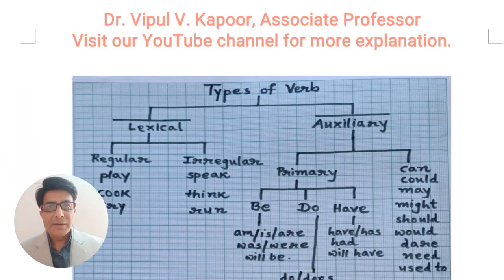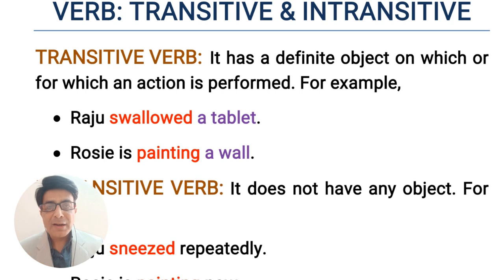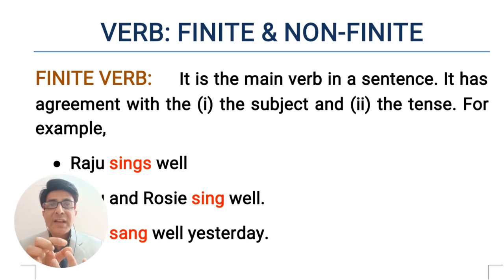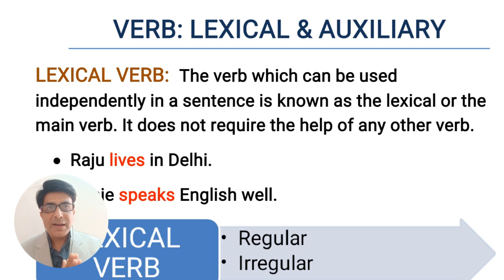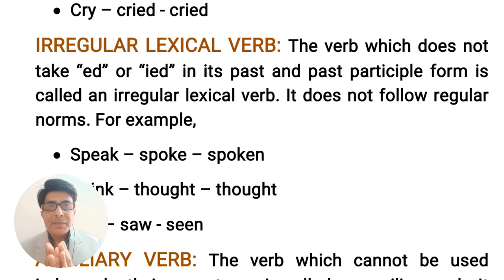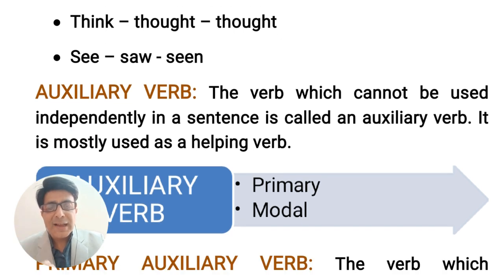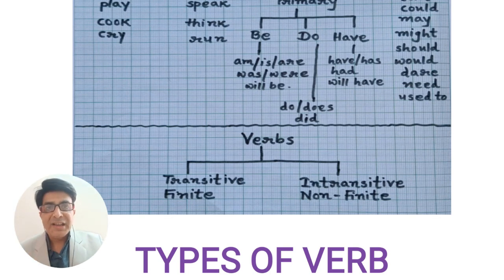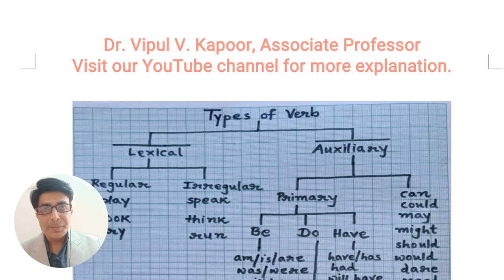Types of Verbs in English Grammar II Transitive and Intransitive Verbs Examples II Linking Verbs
Types of Verbs@vipulvkapoor

Also watch